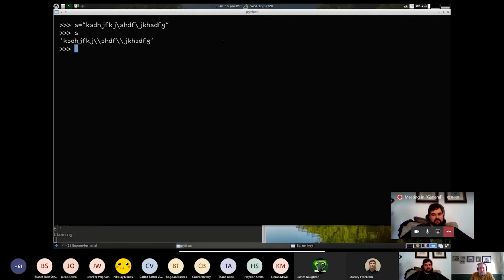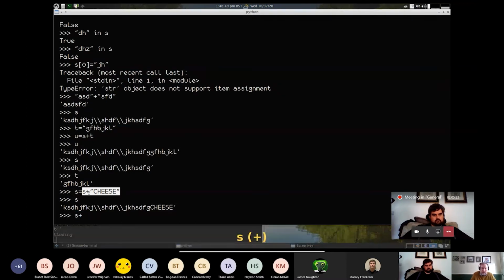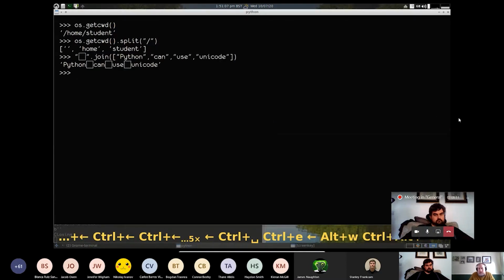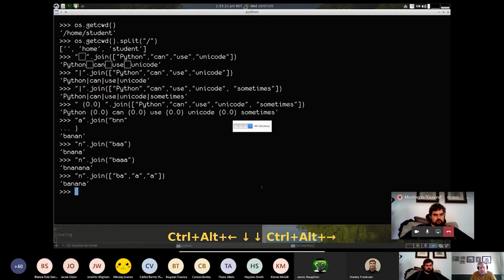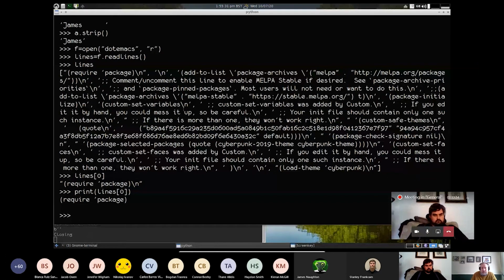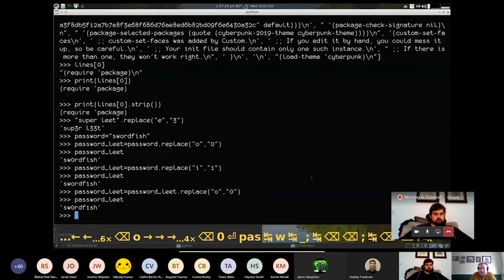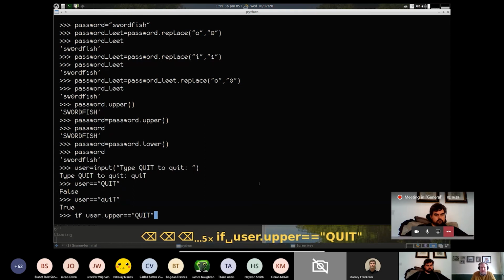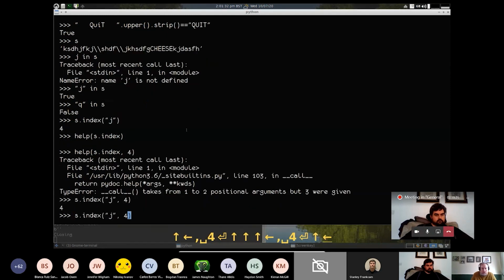Live 04: Strings